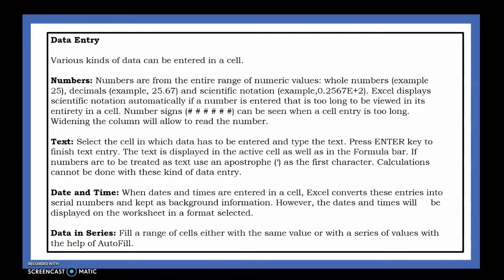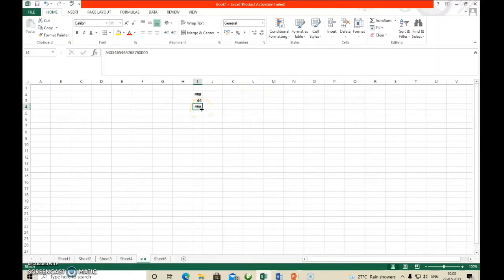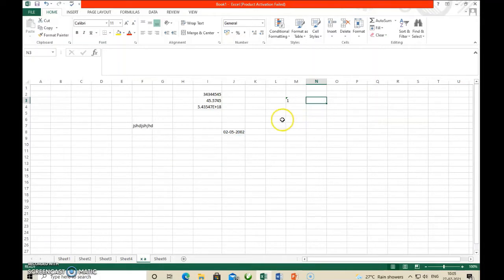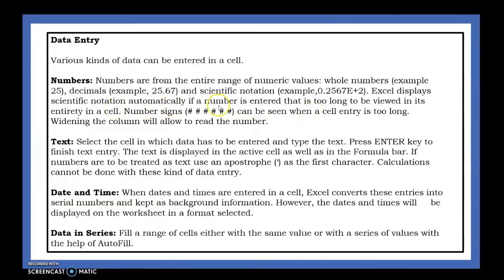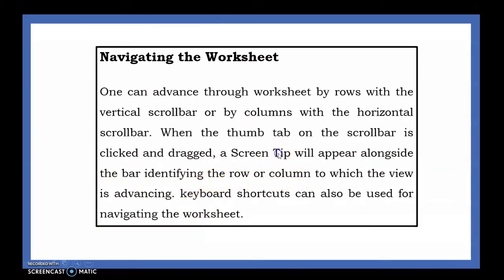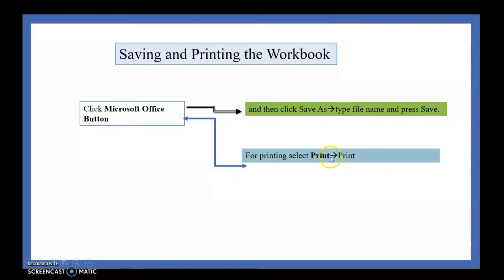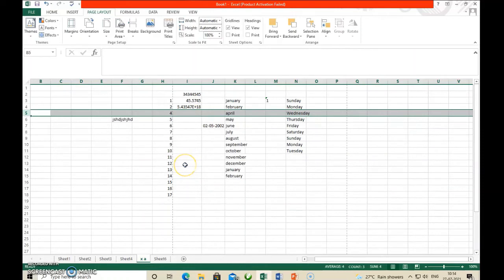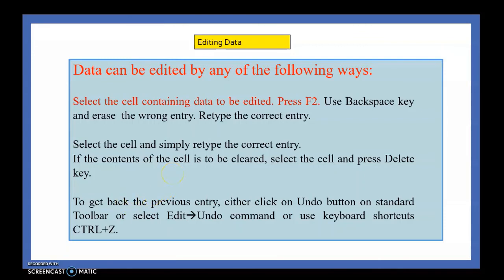XII|TYPOGRAPHY|MS EXCEL|DATA TYPES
This video explains about Excel data types